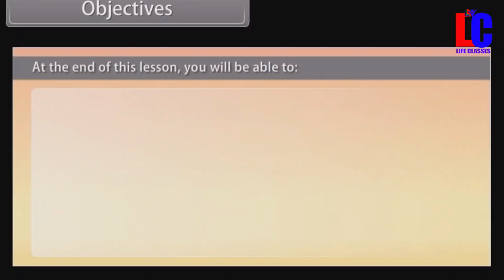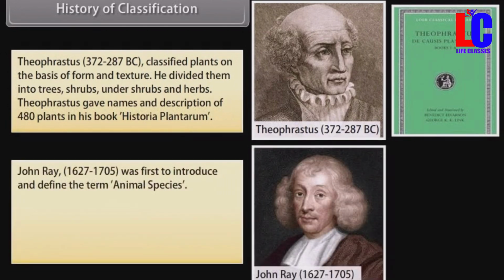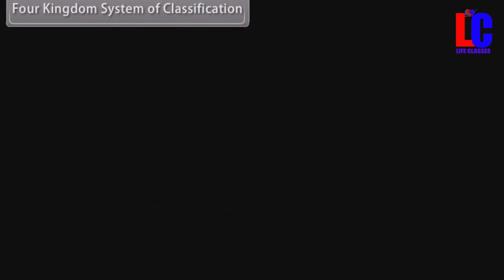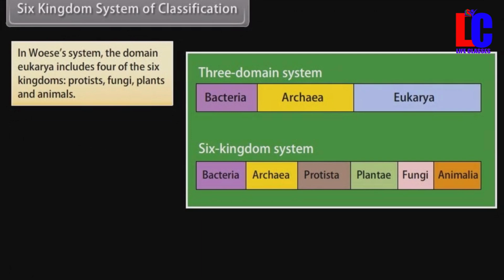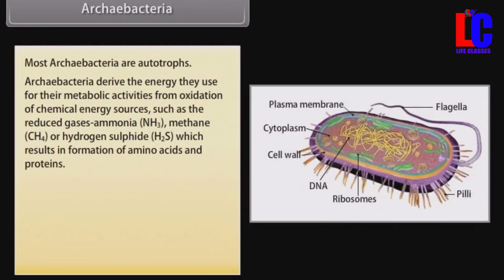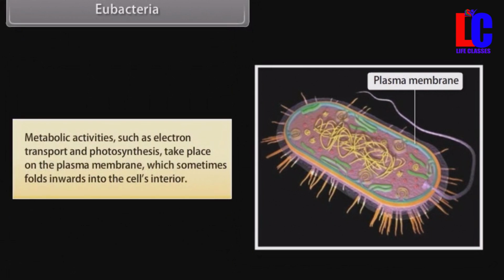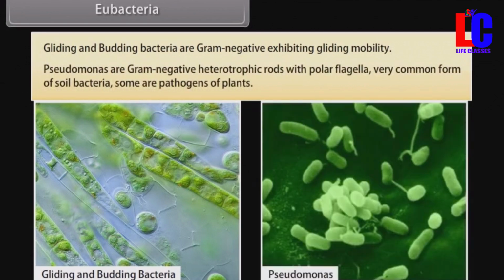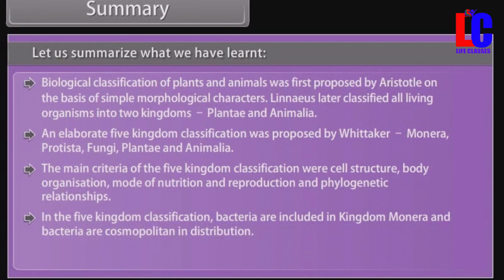Biological Classification-1|(CBSE) Class 11th Biology (Animated video)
🌿 Biological Classification 1 - Class 11 Biology (Animated Video) 🌿

Welcome to our exciting animated journey through the world of biological classification! In this video, we’ll explore the essential principles of how living organisms are classified, giving you a solid foundation for your Class 11 Biology studies.

🔍 What You’ll Learn:

The importance of biological classification
The major kingdoms of life: Monera, Protista, Fungi, Plantae, and Animalia
The criteria used for classifying organisms (morphological, physiological, and genetic)
The Linnaean system of naming (binomial nomenclature)
Key features and examples of different groups
This video is perfect for CBSE Class 11 Biology students who want to deepen their understanding of biological systems and their classifications, as well as anyone interested in the fascinating diversity of life on Earth!

✨ Join us on this adventure and unlock the secrets of biology!